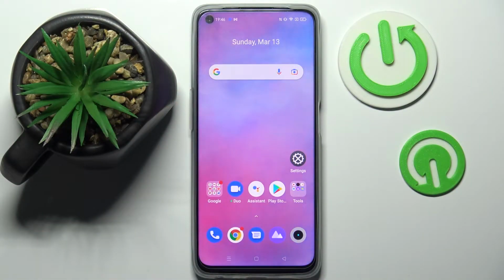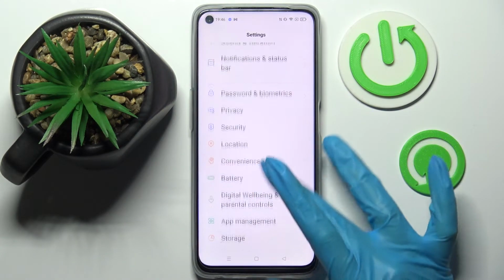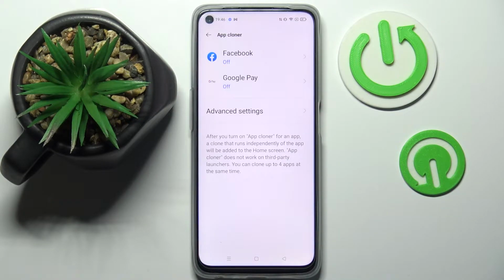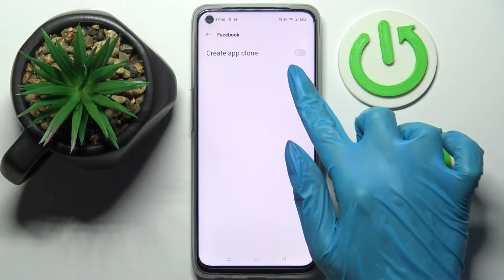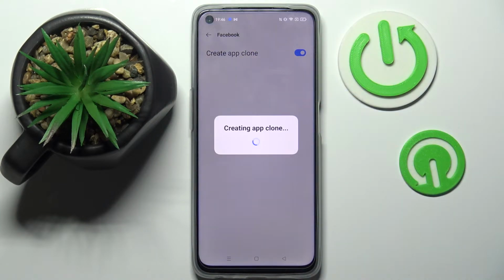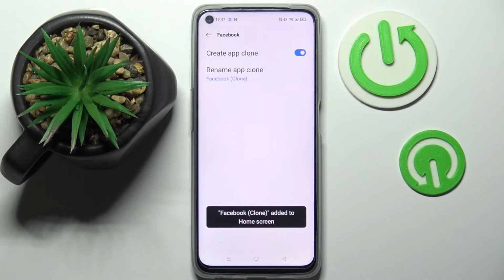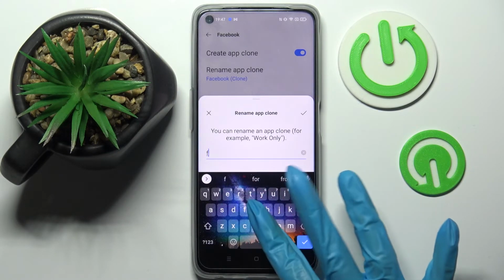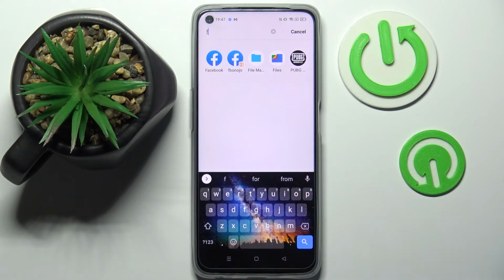How to Clone Apps on Realme 9i – App Cloner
Hi there! Have you ever been wondering how you can clone apps on your Realme 9i? In today's video we're going to show you how you can clone apps on your Realme 9i just in a couple of simple steps. With this feature you can have two versions of the same app on your Realme 9i, and use them the way that you can have two different accounts in one app. So if you wish to learn how you can clone apps of your Realme 9i, all you need to do is just watch this short video to the end, follow the instructions provided by our specialist and try to perform this operation yourself on your Realme 9i.

How to clone Facebook on Realme 9i? How to clone messengers on Realme 9i? How to create an app clone on Realme 9i?